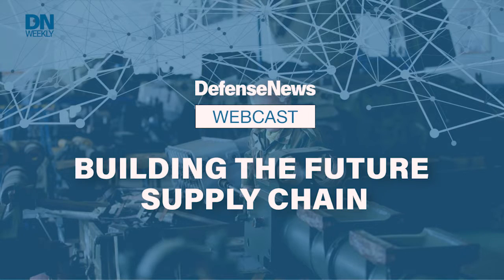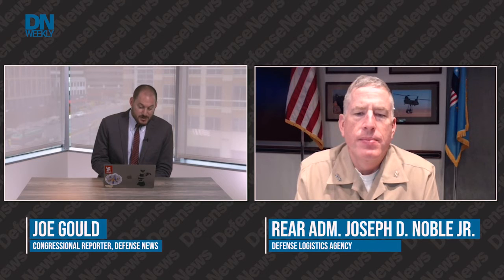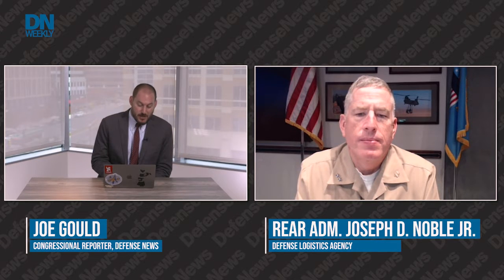The future of military logistics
Robots, artificial intelligence, 3-D printing, and more - find out how the military wants to advance supply line and logistics tech in coming years.